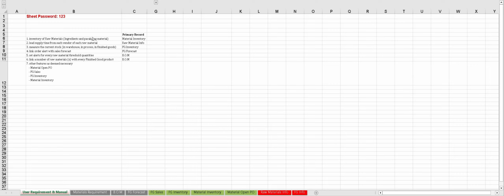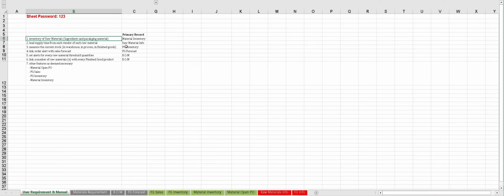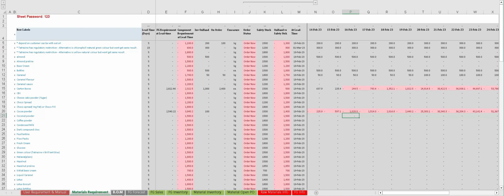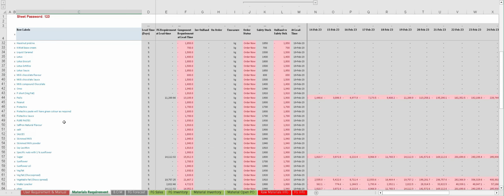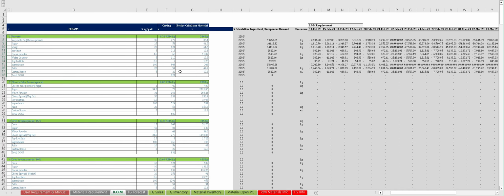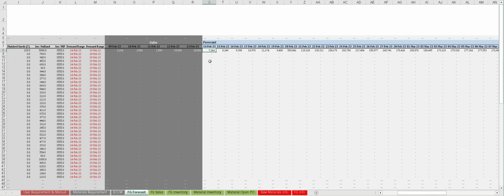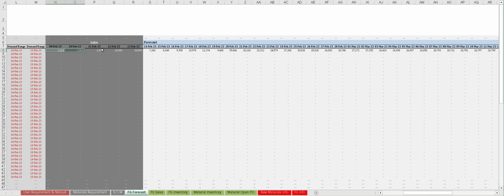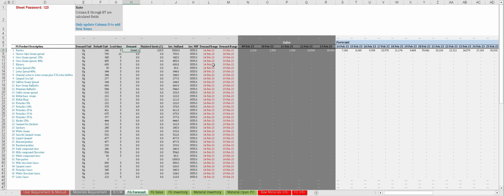Inventory Planning and Forecasting in Excel part 1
This is an excel based supply planning file that calculates Material Requirement, Bill Of Materials, and Finished Goods forecast.

Part 3 -